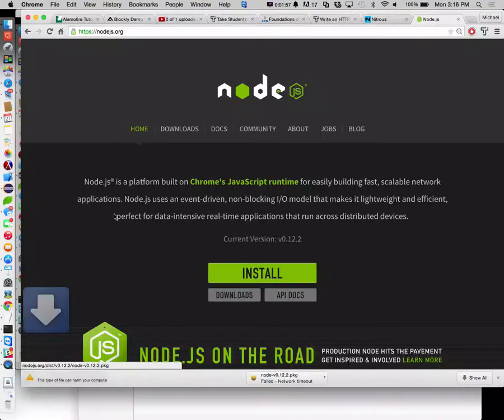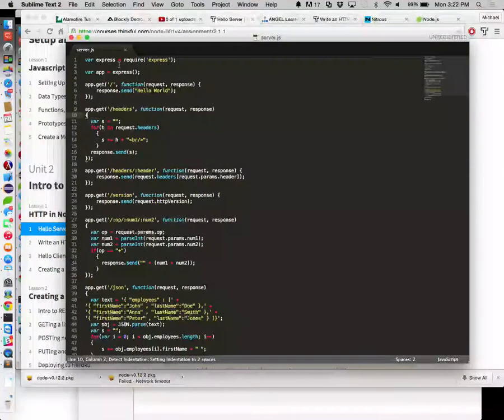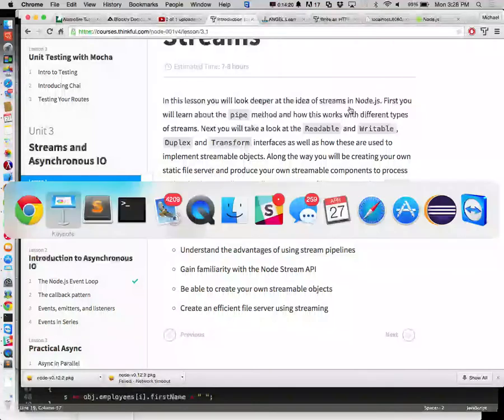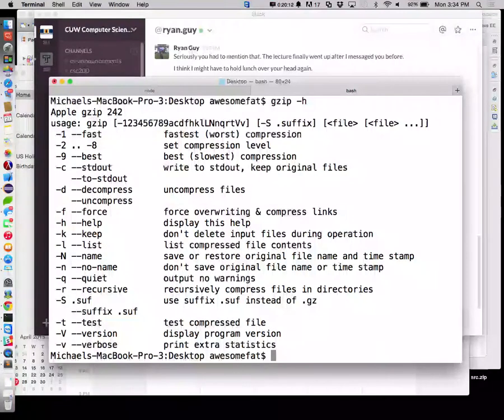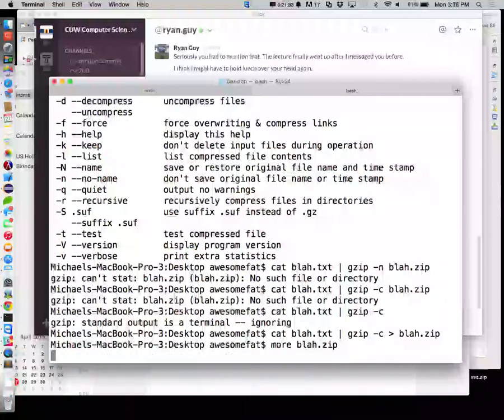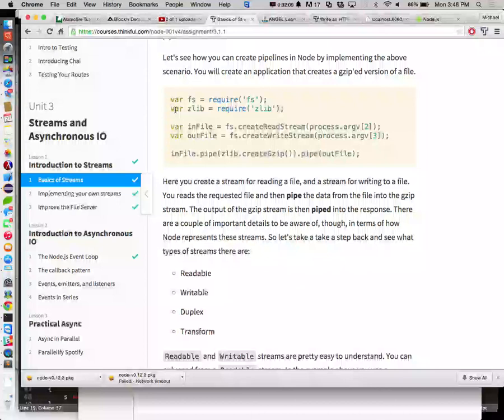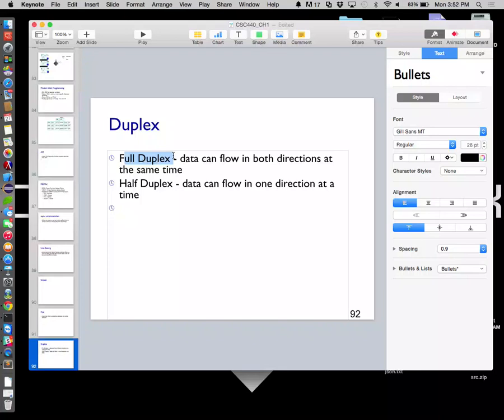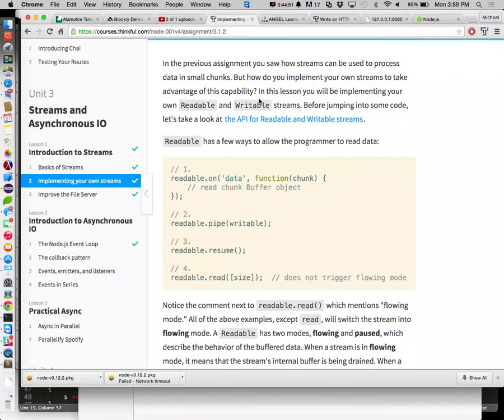CSC440 4/27/15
Node.js local